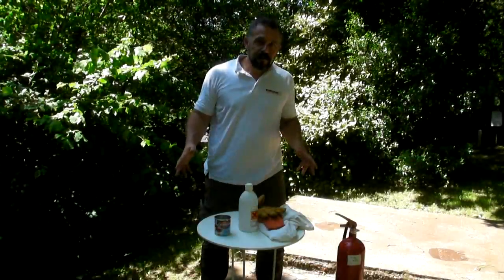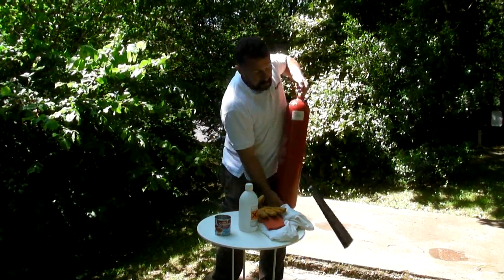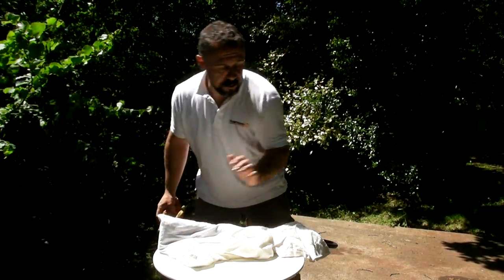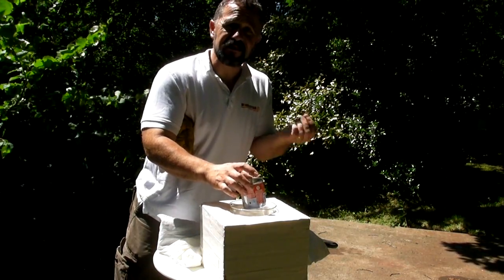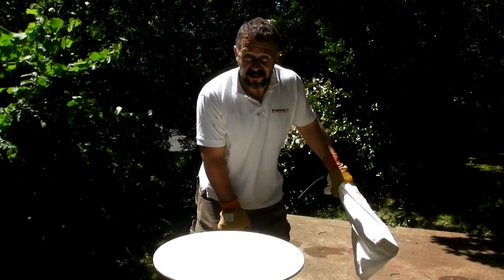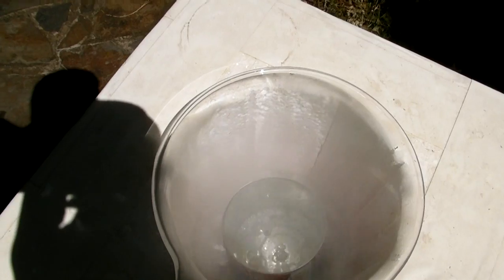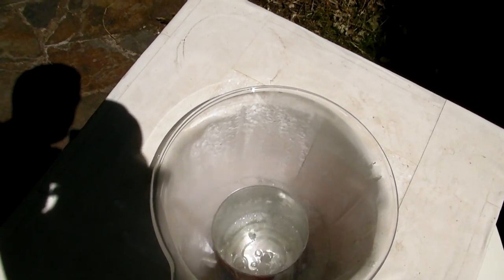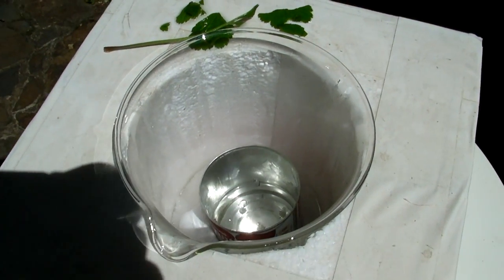How To Make 'Poor Man's Liquid Nitrogen'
Liquid nitrogen is great and we constantly get asked by our YouTube viewers where they can get their own from.  The answer for most people is that they won't be able to as once you've factored in things like delivery costs, equipment purchase/hire etc it becomes quite a pricey enterprise.

Never fear however, because in this video we show you how to make 'Poor Man's Liquid Nitrogen'.  To be honest, it's nowhere near as good as the real thing but it gets you down to minus 78.5 Celsius so I guess it's better than nothing.